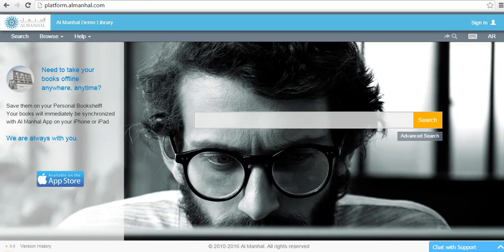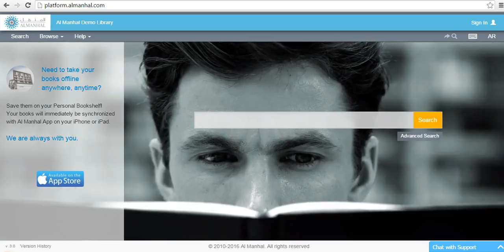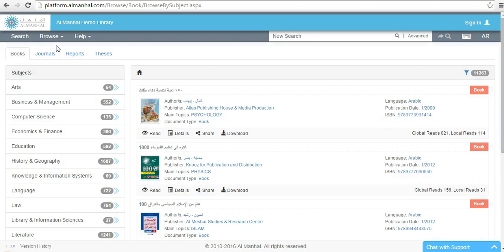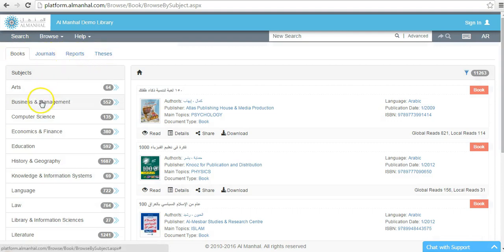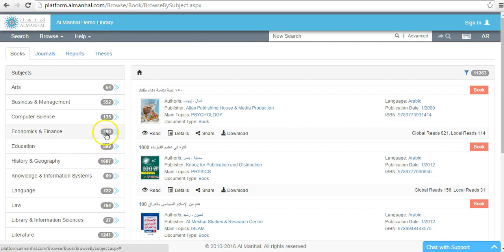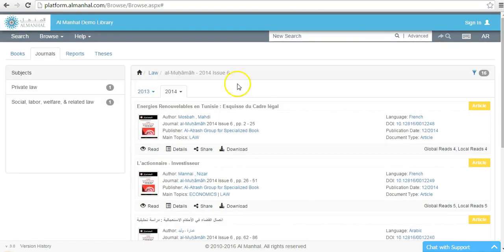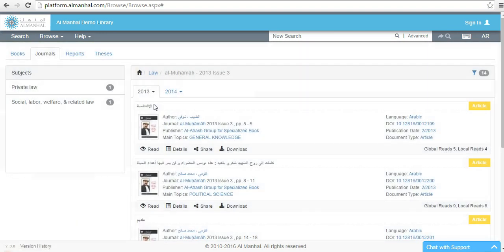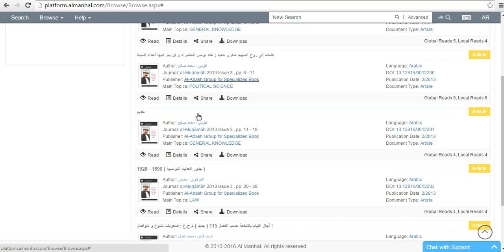Al-Manhal Arabic 3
Arab International University الجامعة العربية الدولية